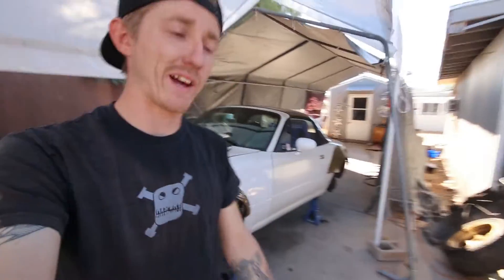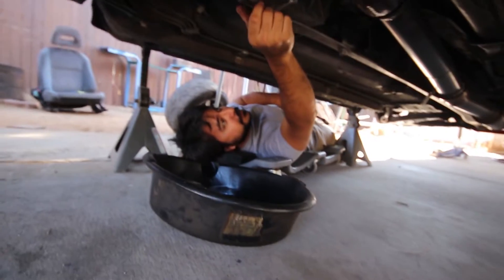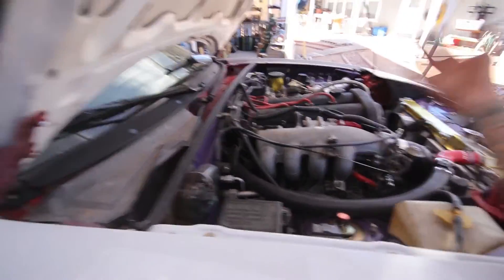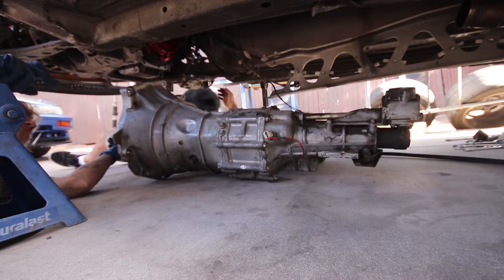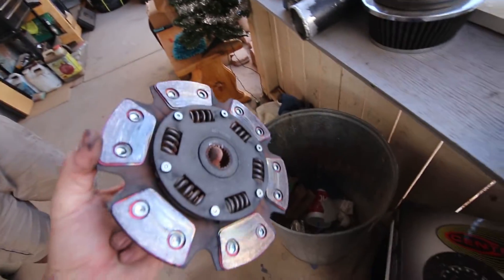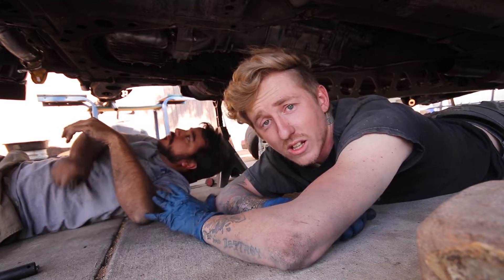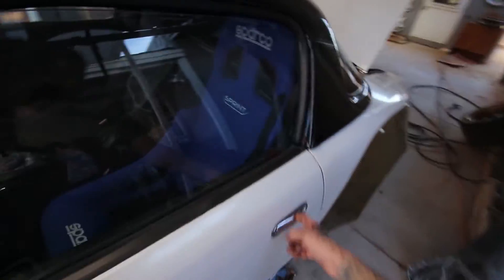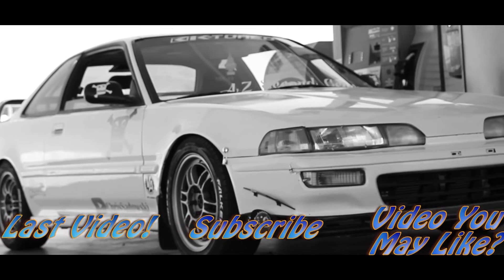Bye Bye eBay 6 Puck, Hello Supermiata Clutch!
Hushperformance.com